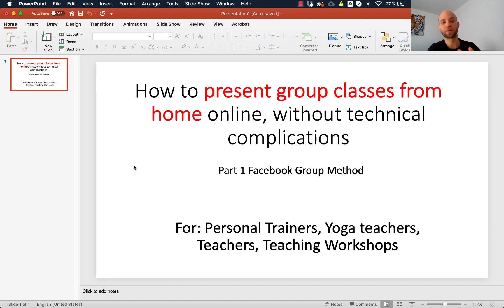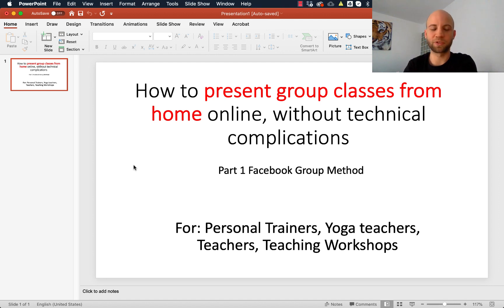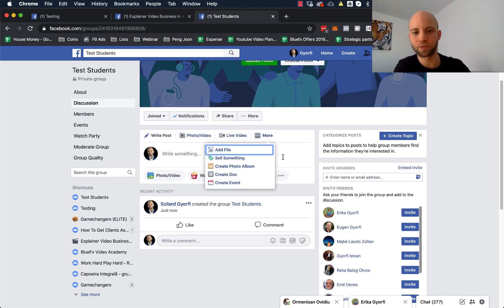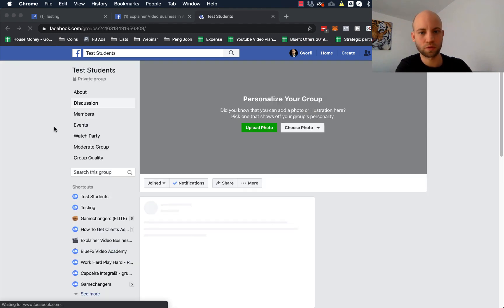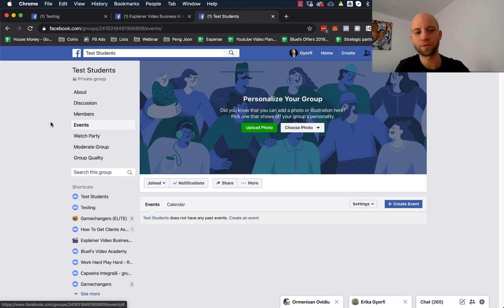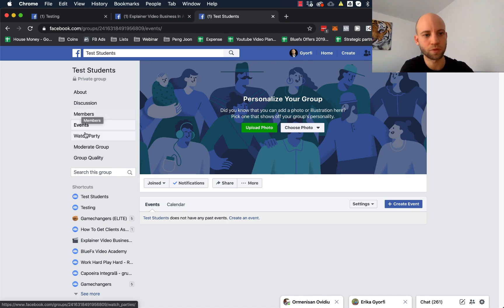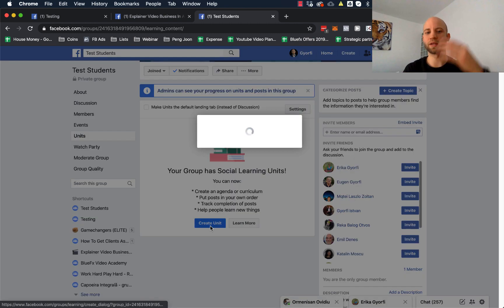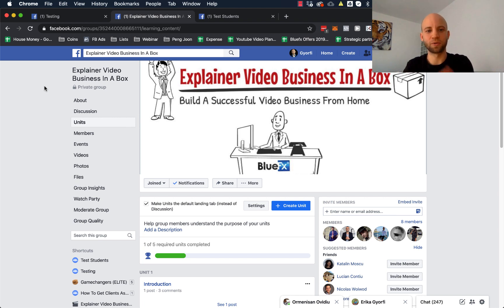How to present your classes from home, online, without technical complications. 1/2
For: Personal Fitness Trainers, Yoga teachers and Educators who need to connect with their students online because of the global Coronavirus Pandemic lockdown.

The goal is to help you transition your offline teaching business online, so you don't lose your current income source.